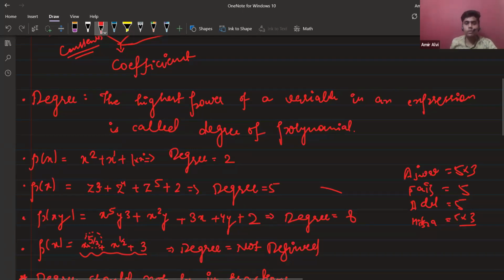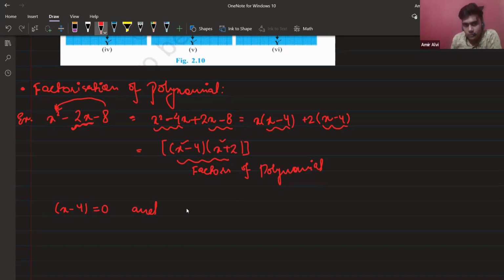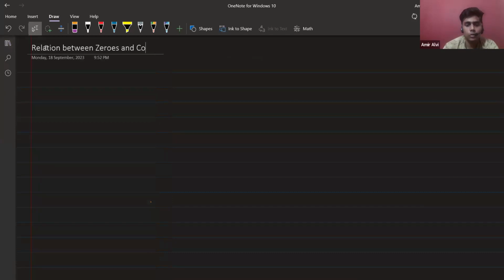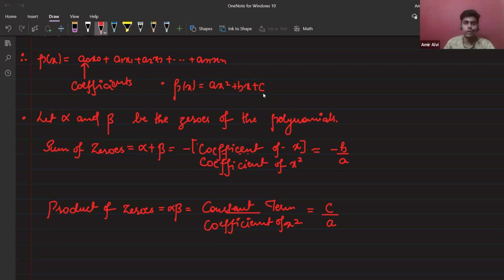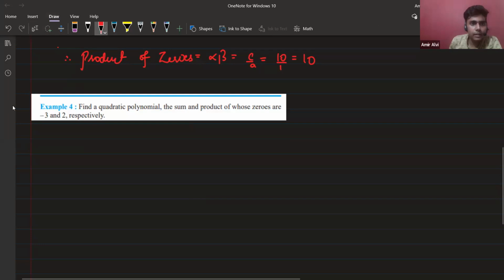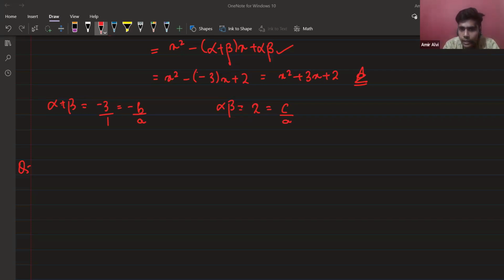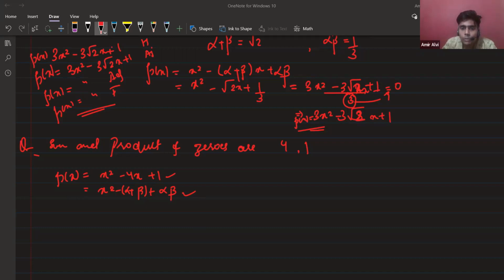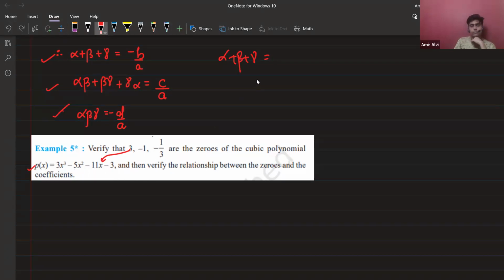Learnivio | Relation Between Zeroes & Coefficients | Polynomials | Lect 10th M4 18-09-2023